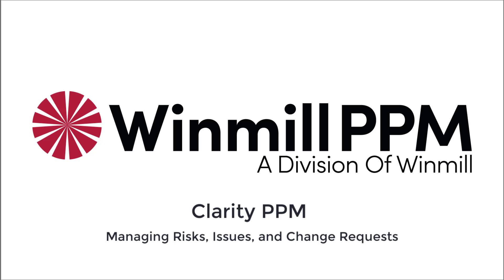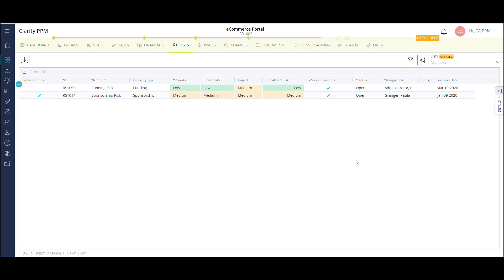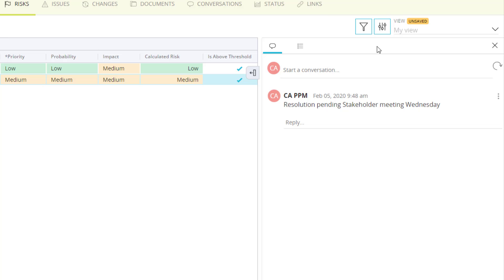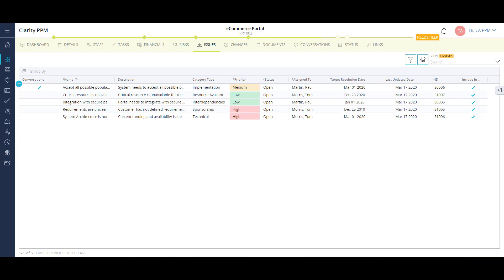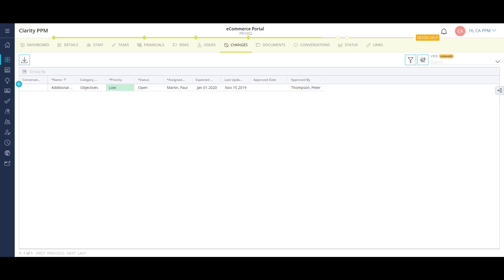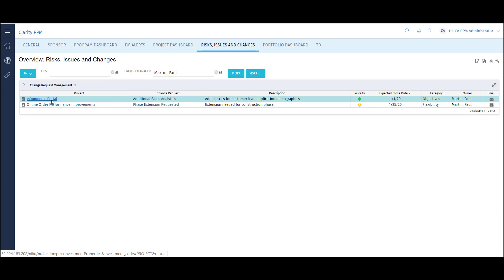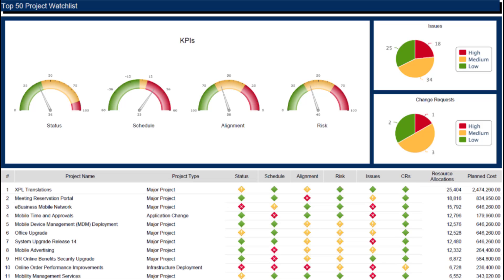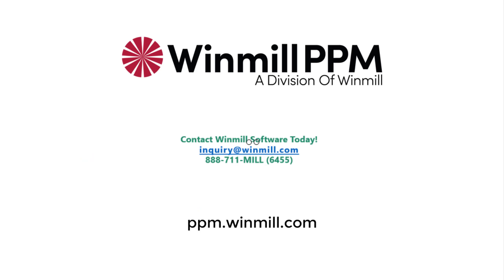Creating Risks, Issues and Change Requests in Clarity 15.8 v2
​In this short video, we’ll demonstrate how to create risks, issues, and change requests in Clarity. We’ll also look at how each of them roll up to dashboards and reports.